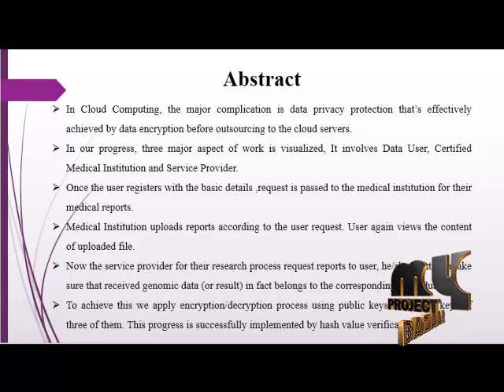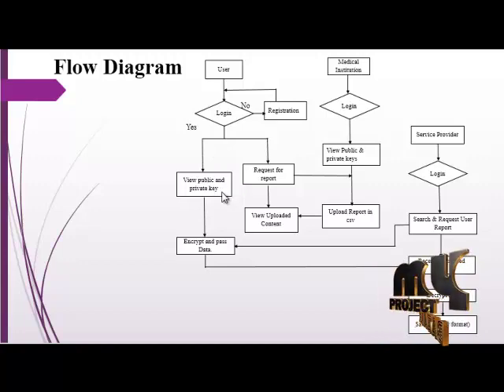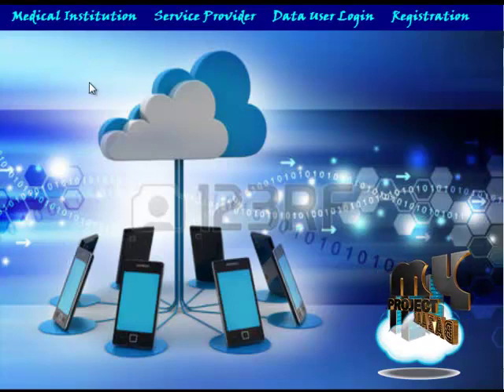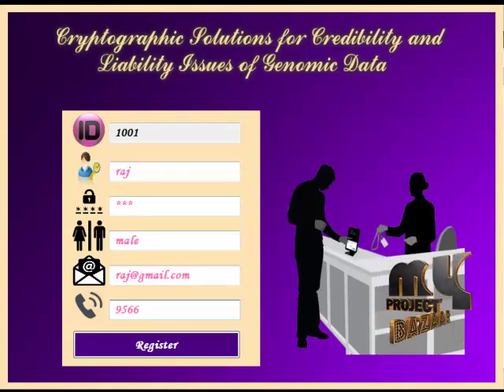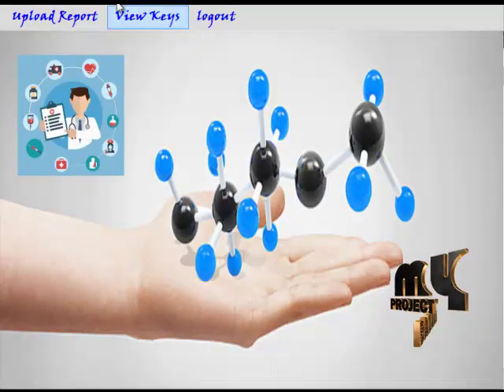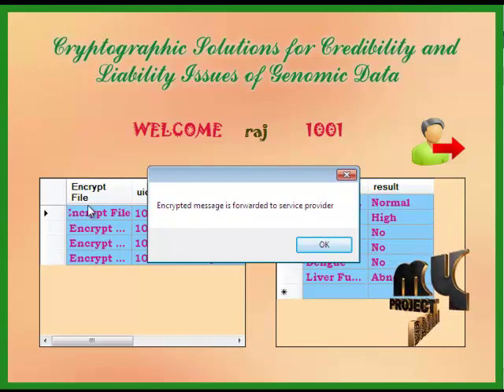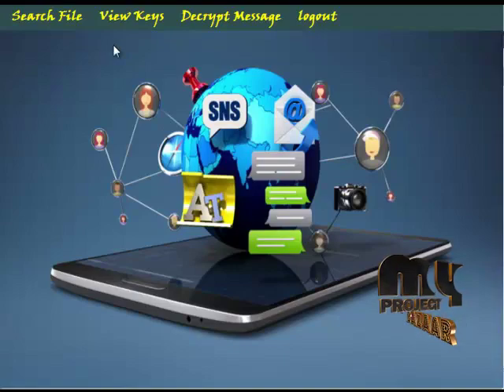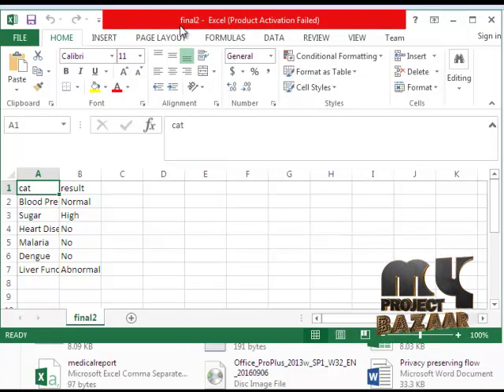Cr yptographic Solutions for Credibility and Liability Issues of Genomic Data